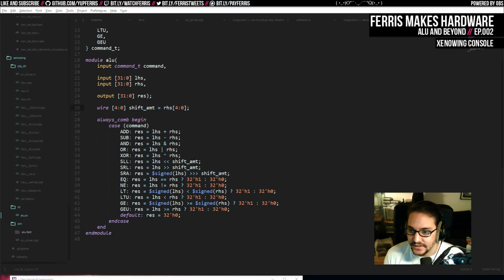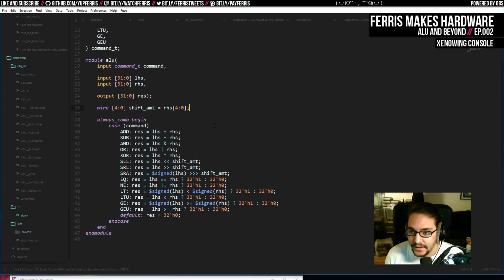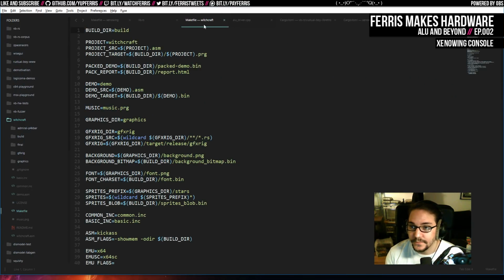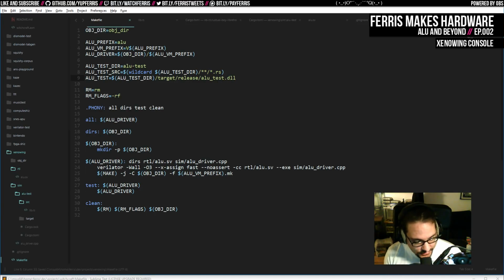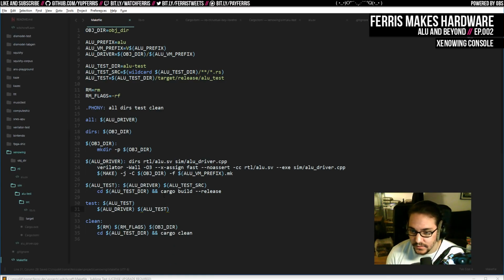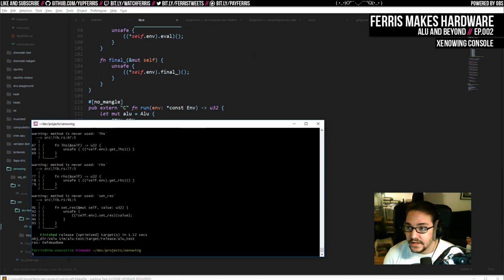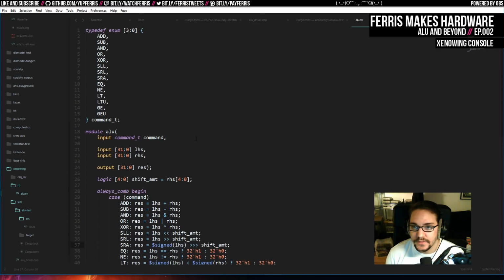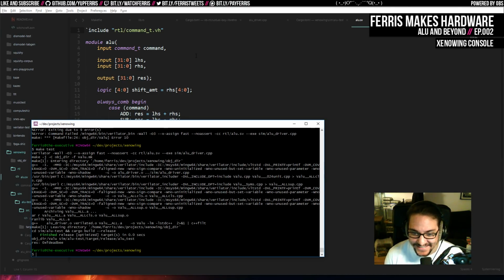Ferris Makes Hardware Ep.002 - ALU and Beyond (Part 1/2)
Let's continue work on the xenowing console!

Note that this is part 1/2 of this stream, due to a sketchy front panel USB port on my machine shorting and causing a restart.